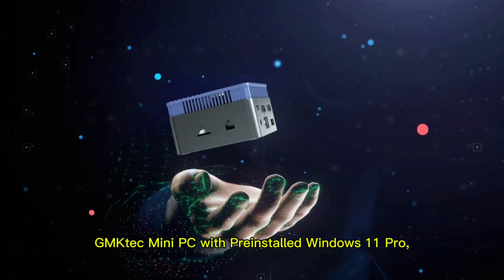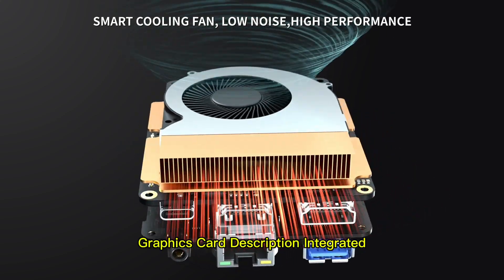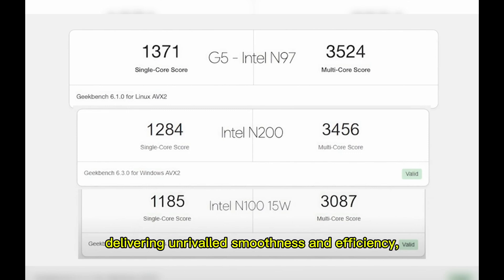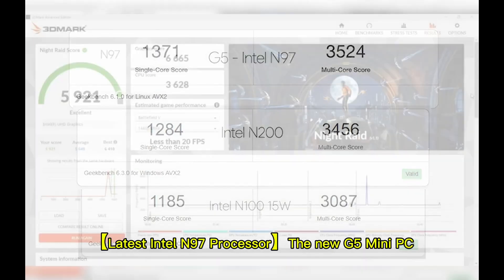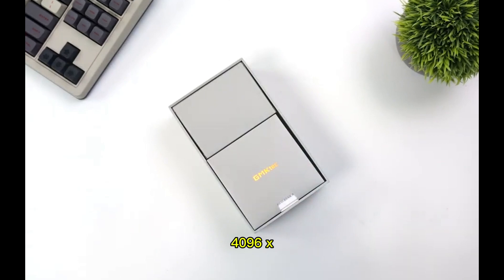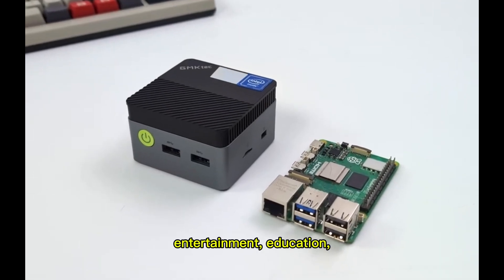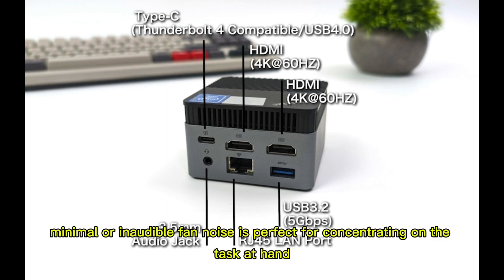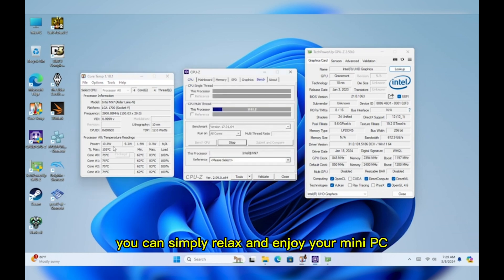Best GMKtec Mini PC G5 Review | Compact Powerhouse with 12th Gen Intel and Windows 11 Pro!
GMKtec Mini PC G5 Review

Meet the GMKtec Mini PC G5, a sleek micro desktop computer with impressive performance. In this video, I’ll dive into its features, performance, and real-world use cases.

Features:

12th Gen Intel Alder Lake N97 Processor (up to 3.60GHz) for smooth multitasking
12GB DDR5 RAM – Fast and efficient performance
256GB SSD Storage – Quick boot-up and ample space for your files
Preinstalled Windows 11 Pro – Ready to use right out of the box
Sky Blue Compact Design – Stylish and space-saving
📦 What’s Included?

GMKtec Mini PC G5
Power adapter
HDMI cable
User manual
I’ll also share setup tips, benchmarks, and who this mini PC is best suited for. Perfect for professionals, students, and anyone needing a portable yet powerful computing solution!